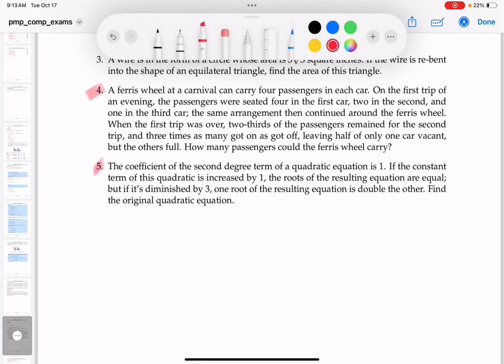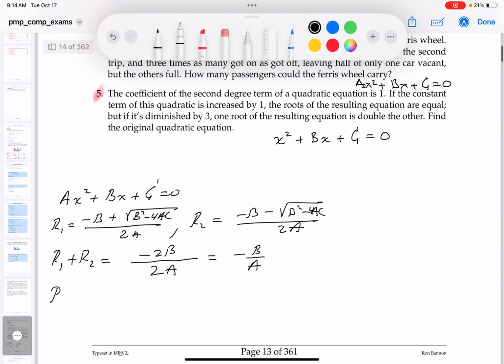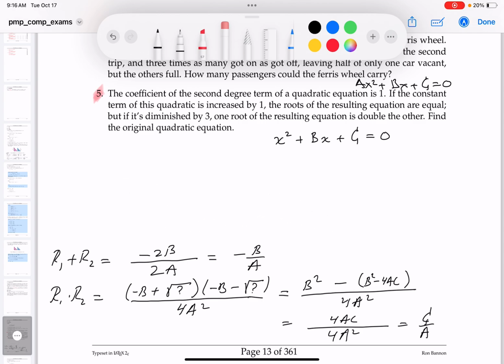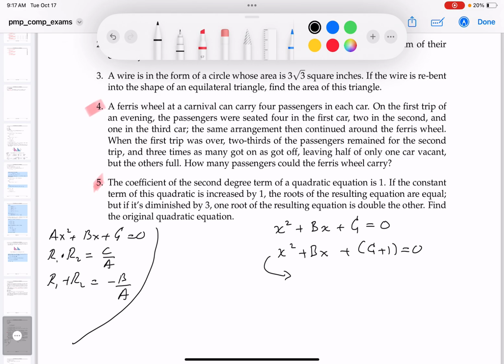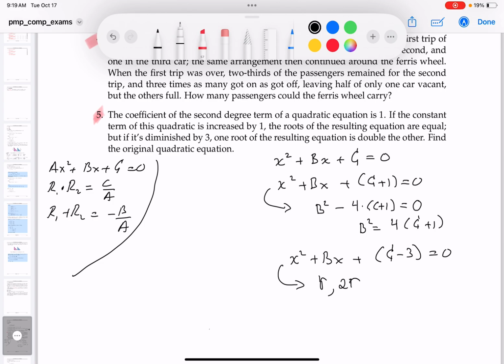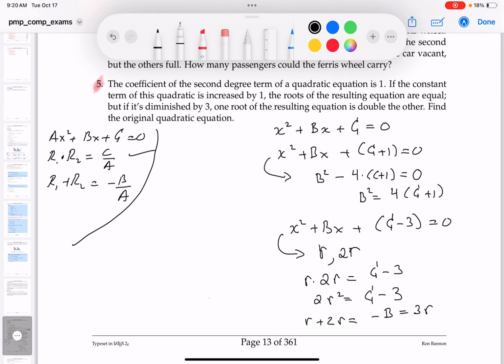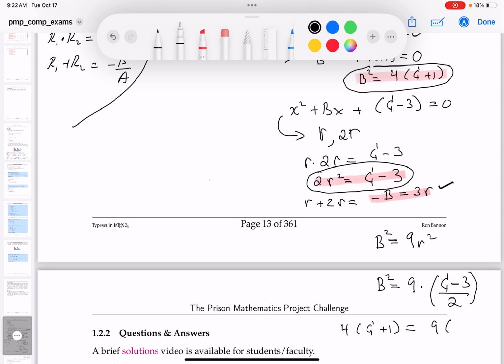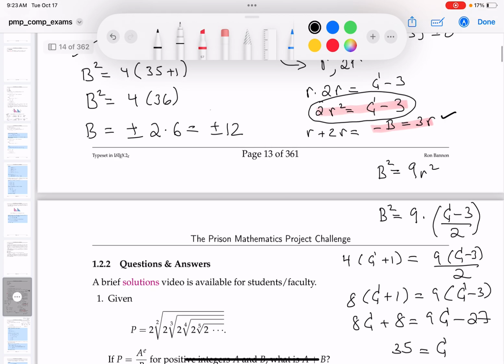pmp contest 01 02 05